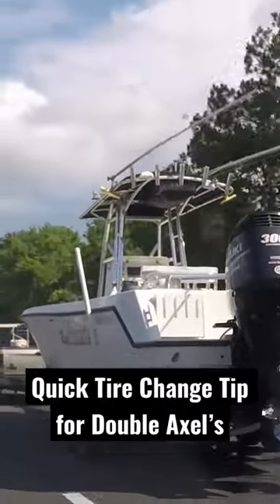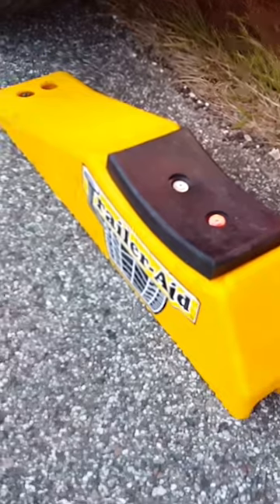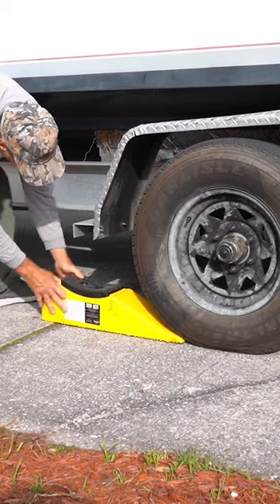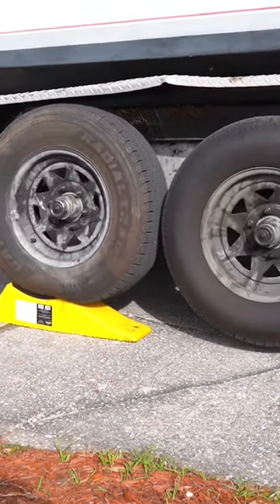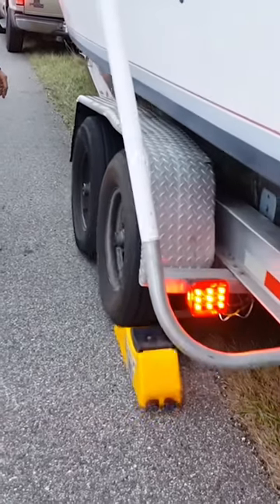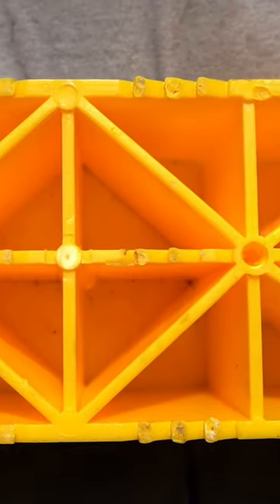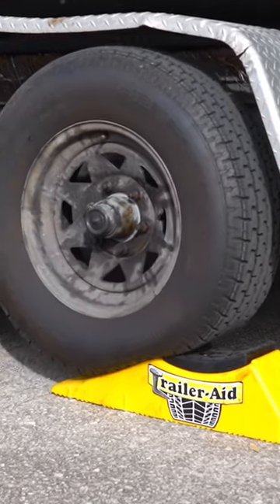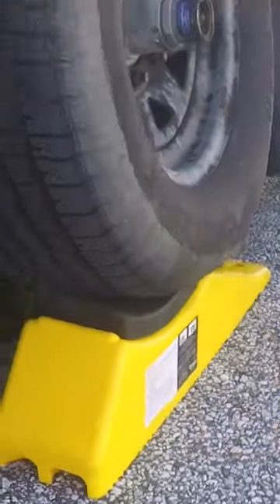Quick Tire Change Tip for Your Trailer 🛞🛞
The trailer aid has been very useful to us for changing out tires quickly in our boat! It works great for double and triple axel trailers.

Easy Way to Change Double or Triple Axle Trailer Tires